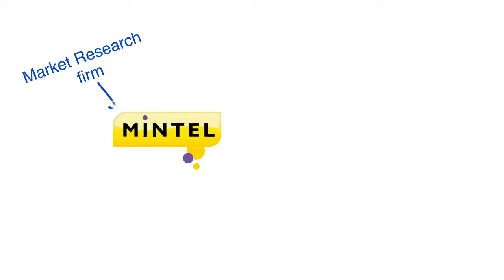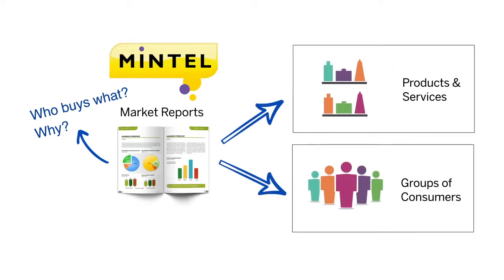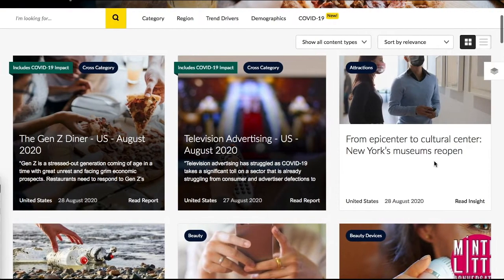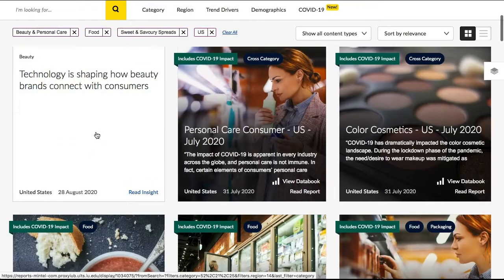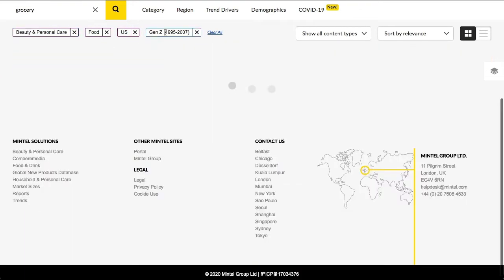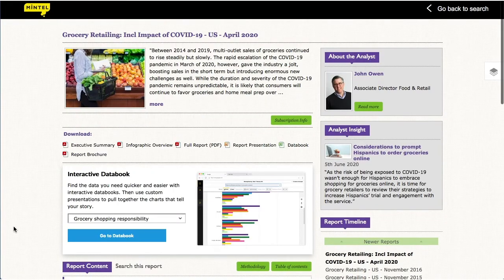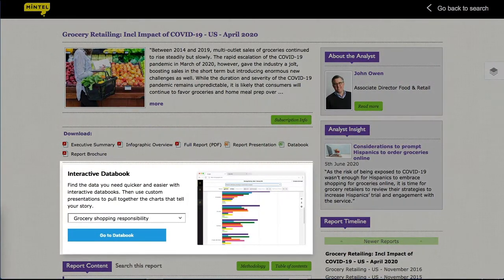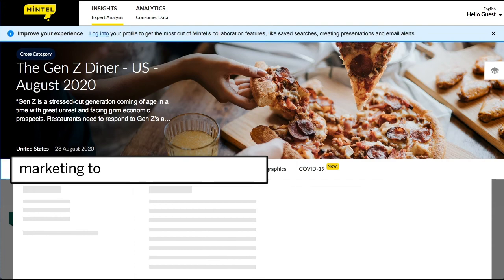Introductory Navigation Guide for the Mintel Market Research Database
This video serves as an introductory navigation guide on the Mintel Market Research Database. Watch this video to learn how to research products & services and groups of consumers using market reports. This video shows how to navigate and filter the tabs at the top for subcategories to easily find reports for trends and demographics.